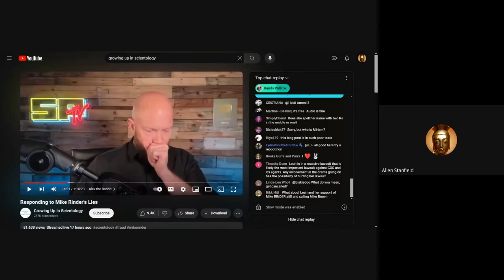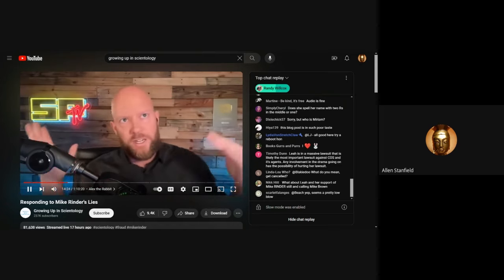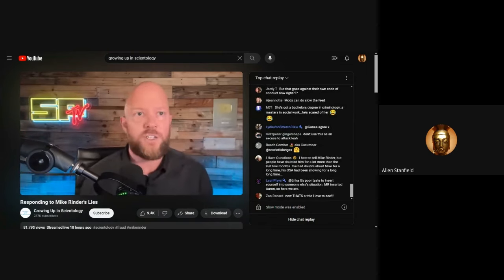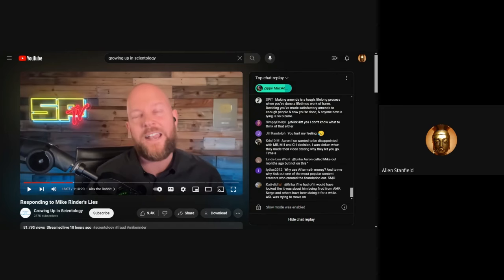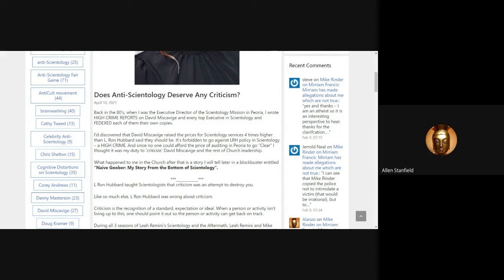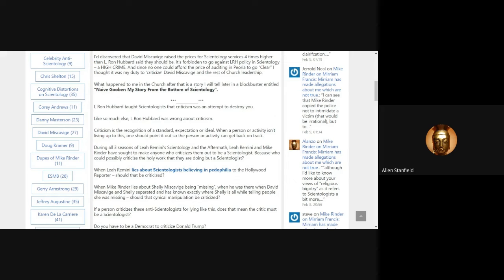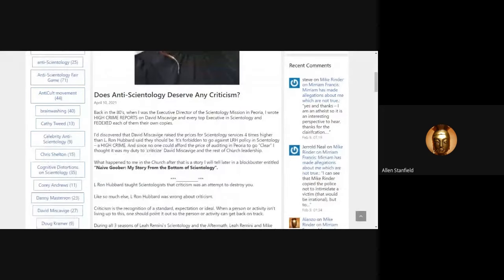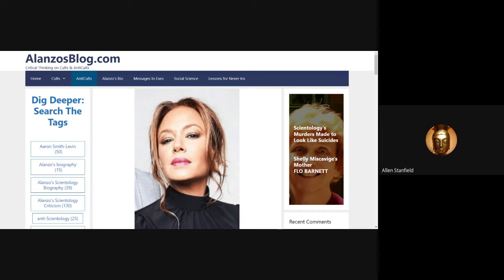Aaron Smith Levin's Not So Radical Transparency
0:00 Intro
0:39 Aaron Smith Levin Talks About Covering Up for Mike Rinder
1:39 Quote from Aaron's video
2:13 Aaron says criticism of critics doesn't hurt the "movement"
4:57 "Please don't be so whiny" is NOT how it was
6:11 Does Anti-Scientology Deserve ANY Criticism?
10:12 Does Aaron Smith Levin Deserve Any Criticism?
11:03 How we went off the rails - taking the focus off of victims

Once Aaron Smith Levin and Mike Rinder were no longer friends, he had a reason to defend criticism of others "in the movement". What he doesn't tell you is that he actively worked to silence critics of Scientology who have been trying to expose Mike Rinder for decades. He is still calling them OSA behind their backs and seeking to discredit other critics that he can't control.

Covering up for Mike Rinder is covering up for Scientology.

I'd like to see Aaron start actually exposing what he knows about MikeRinder. After all these years of silencing other people "in the movement" THAT would be radical transparency.